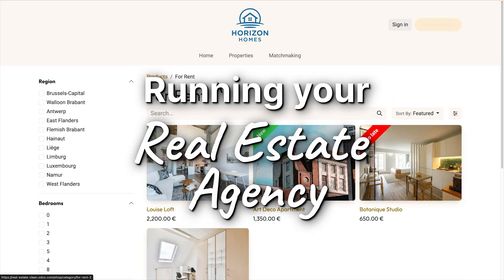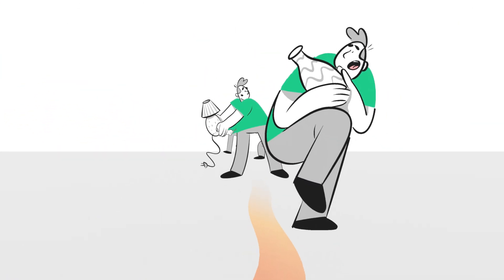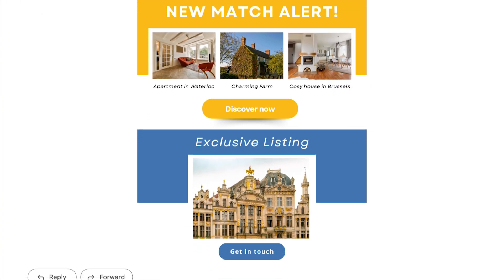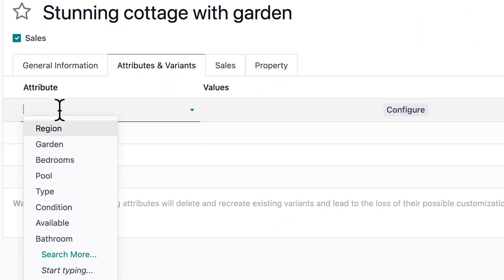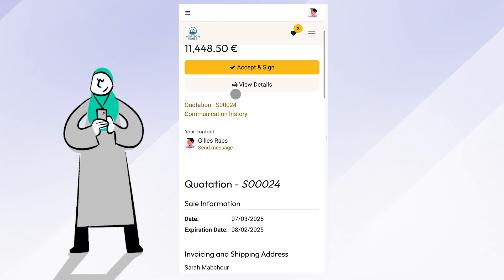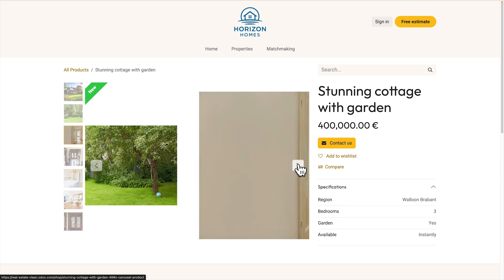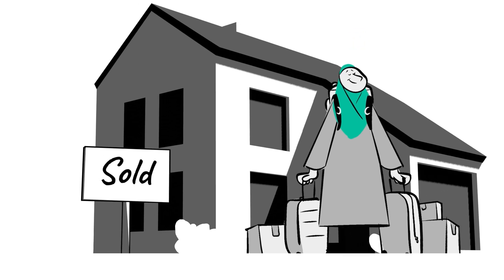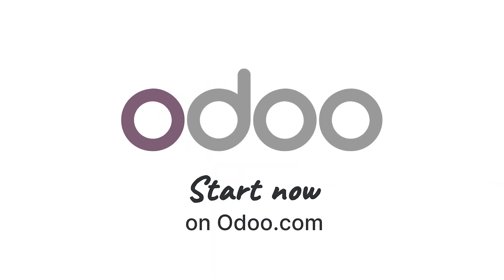Manage your entire Real Estate Agency with One Tool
Ready to grow your Real Estate business?

Running a Real Estate agency is complex, but not with Odoo.
In this video, follow the journey of Mark, a buyer looking for his dream home, and Sarah, a seller pursuing her dream career. From listing properties to managing leads, scheduling visits, and finalizing deals, discover how Odoo streamlines every step of the Real Estate sales process.

What you'll see in this video:
• Property listing in just a few clicks
• Smart matchmaking between buyers and sellers
• Effortless lead tracking and visit scheduling
• Digital quotes, invoicing, and document storage
• Seamless calendar integration and reporting tools